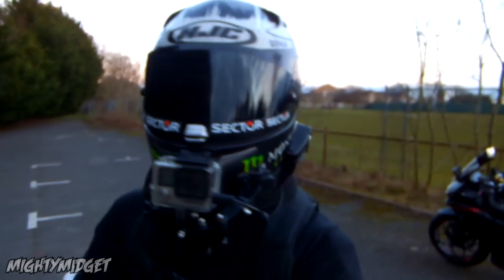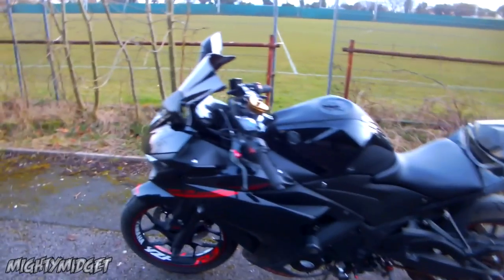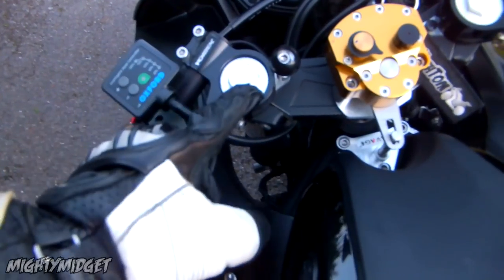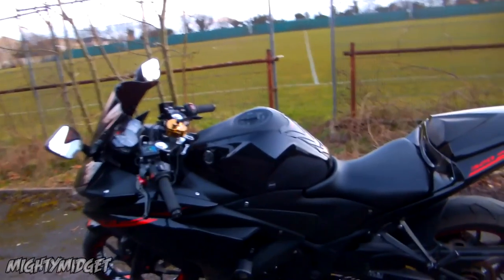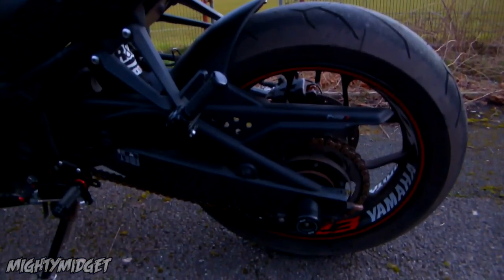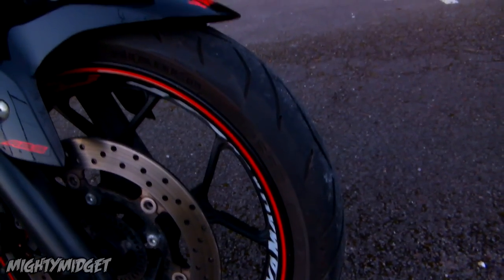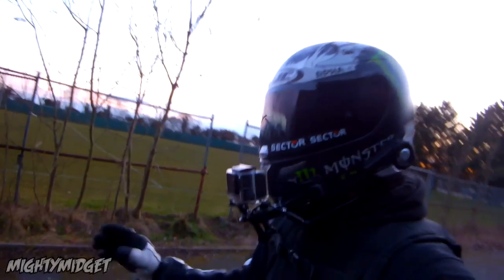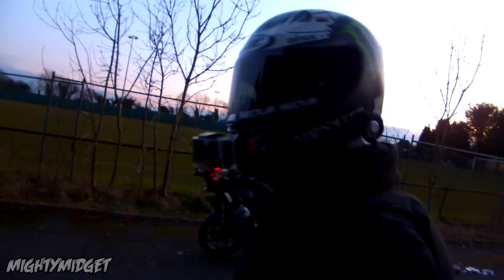Yamaha R3 Mods list | $3000 In Upgrades!